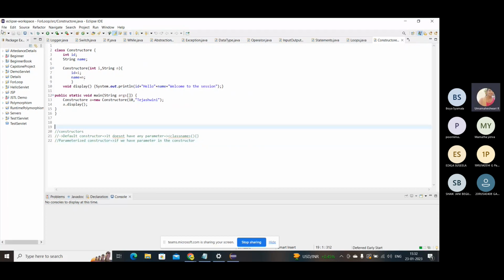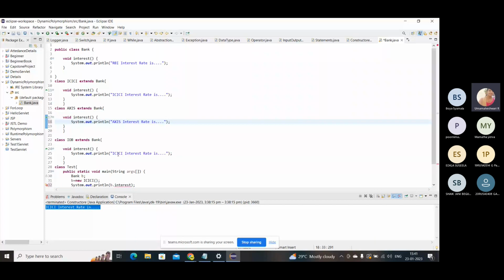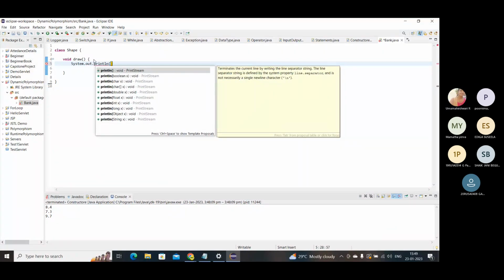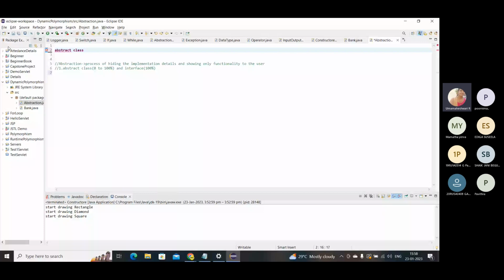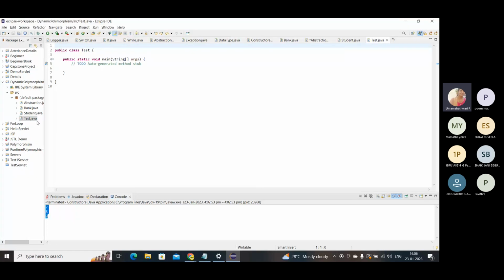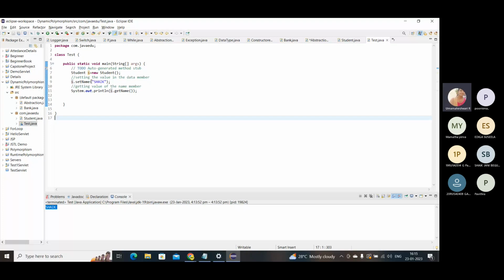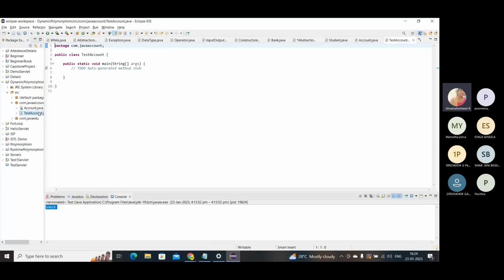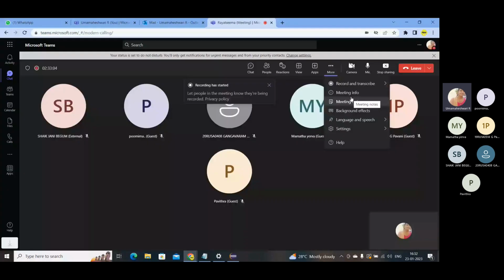Rayalseema 20230123 153201 Meeting Recording